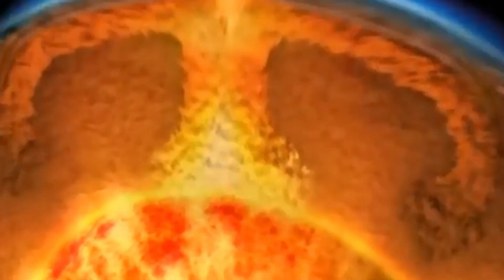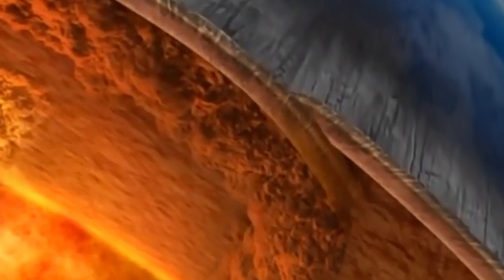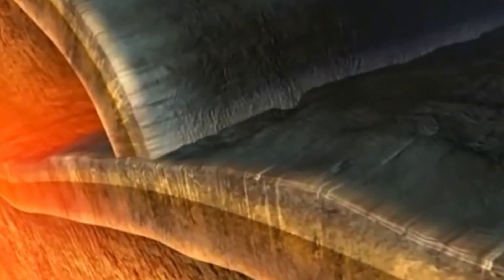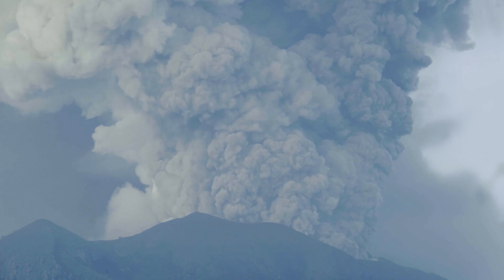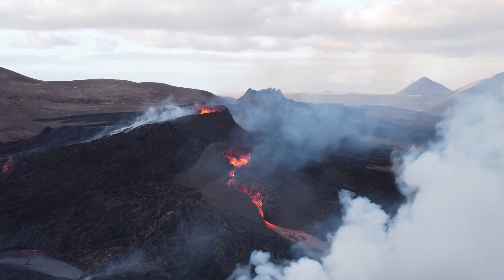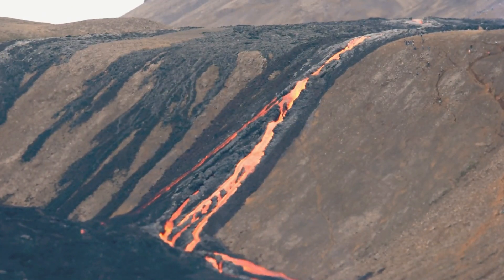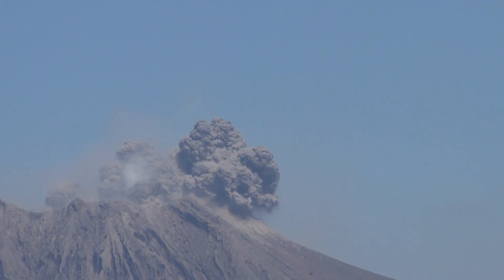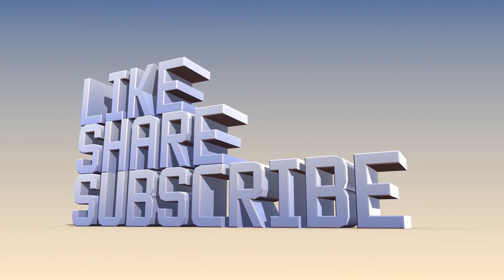Learn about volcano eruption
Volcanic explosions are caused by the sudden release of pressure that has built up within a volcano's magma chamber. When magma rises towards the surface, it encounters decreasing pressure, which causes the dissolved gases in the magma to expand and form bubbles. As more gas accumulates in the magma, the pressure within the volcano increases.